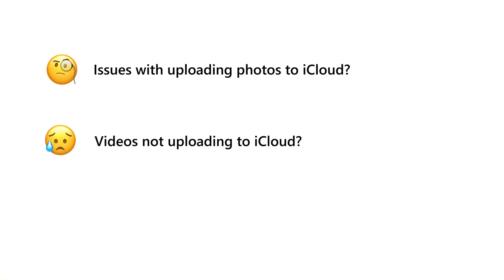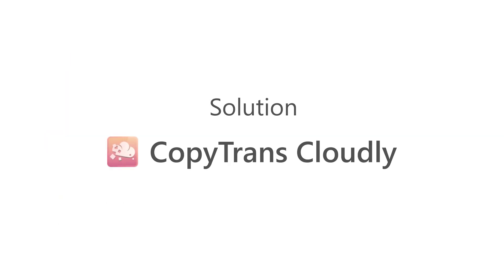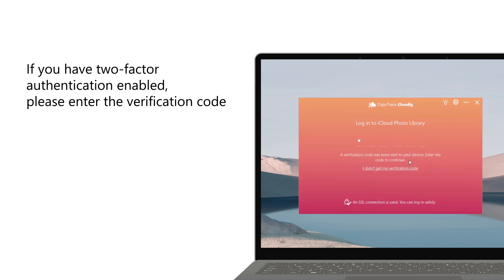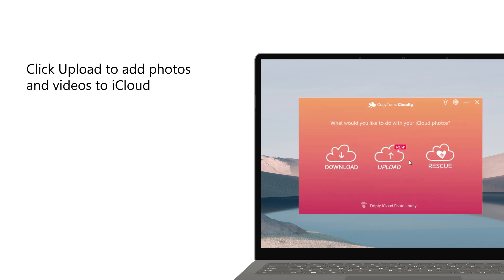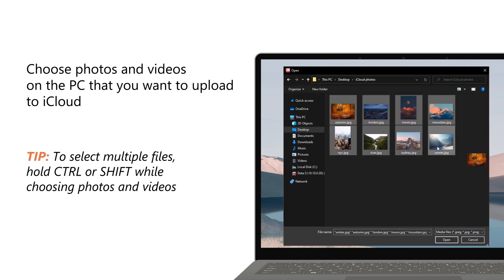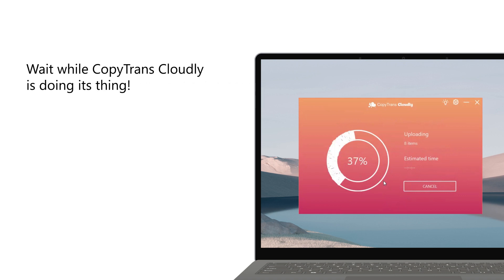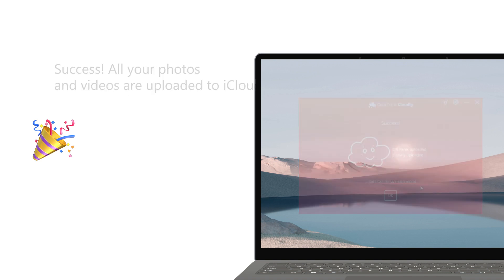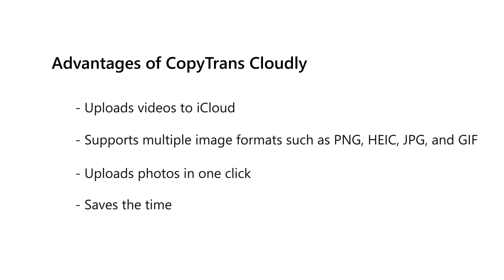How to upload photos to iCloud?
Our new video guide explains how to upload photos to iCloud in a few clicks. With CopyTrans Cloudly, you can save your photos and videos to iCloud. Discover more features

Timestamps:
0:02 - problems that can occur
0:14 - start the program
0:24 - upload photos to iCloud
0:46 - find your photos on iCloud.com

Advantages of CopyTrans Cloudly:
✔️Compatible with all versions of iOS, iTunes, and Windows
✔️Upload photos in JPG, HEIC, and PNG formats and videos in MOV, MP4, M4V formats
✔️Preserves the quality of photos

Device and iTunes independent; works with all iCloud for Windows versions.